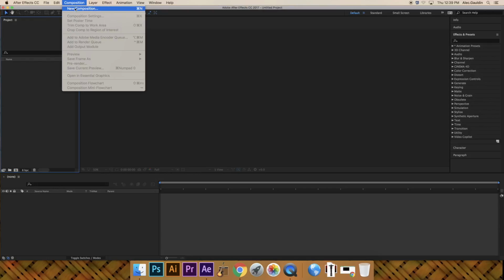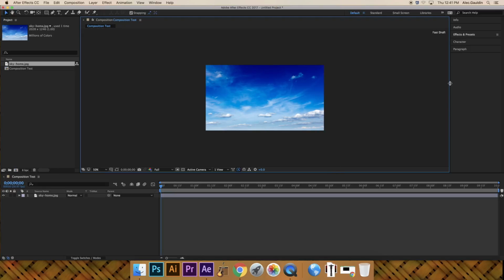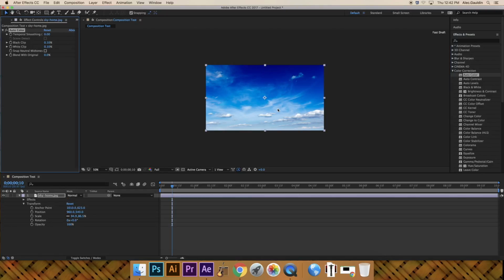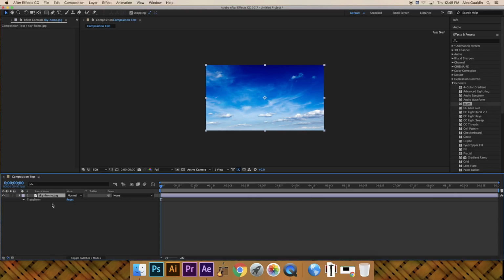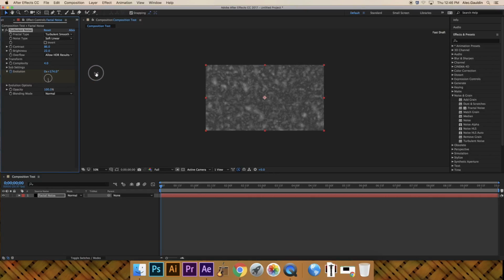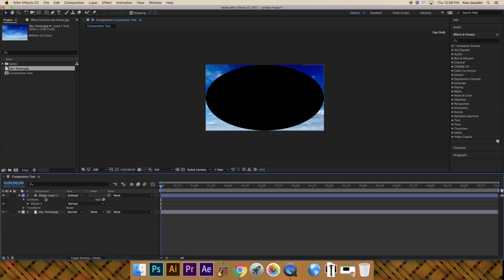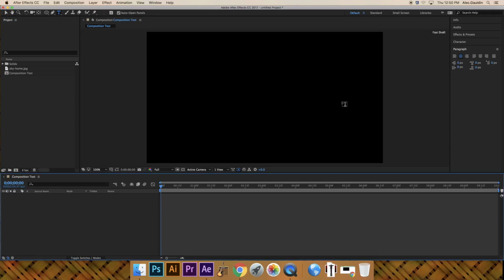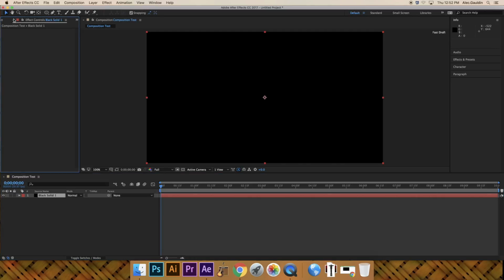Adobe After Effects Basic Tutorial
An introduction to the basics of After Effects.